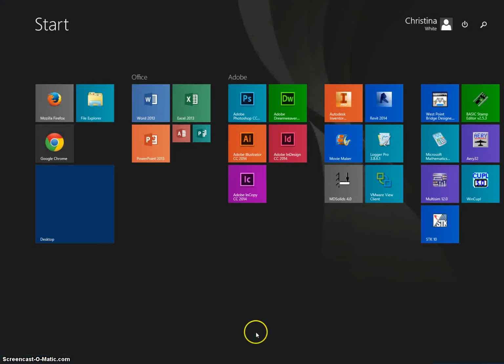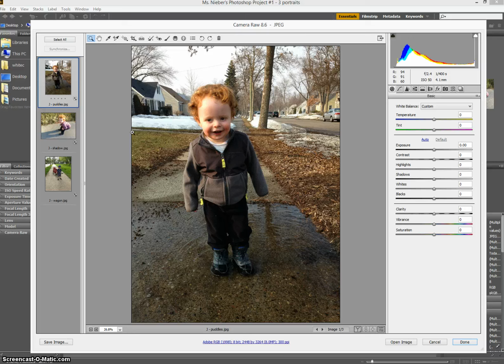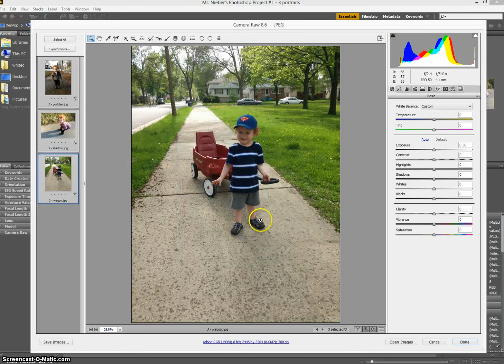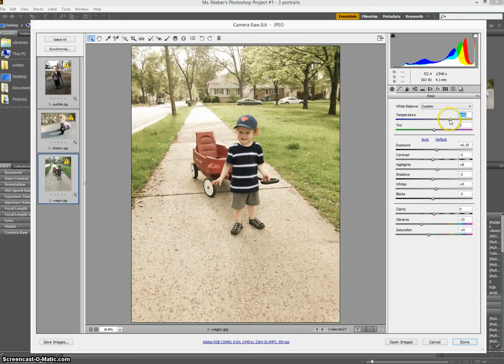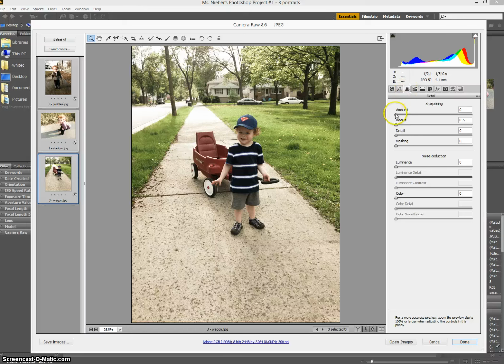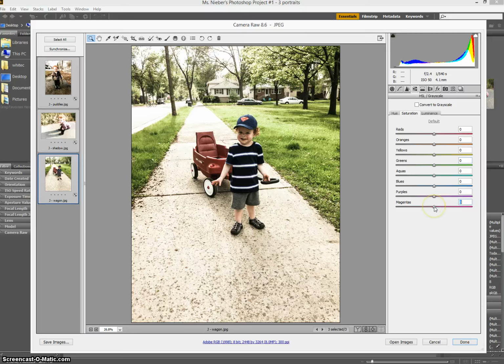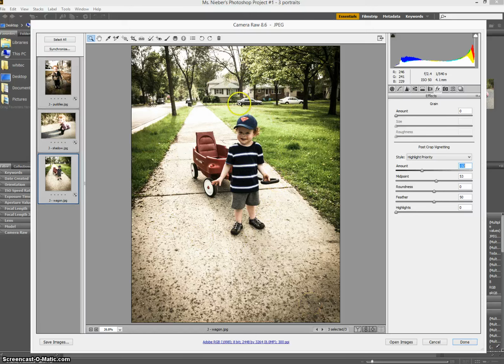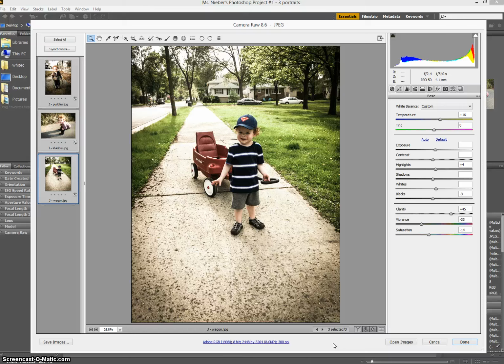Photo Stories 1: Nondestructive Editing in Camera Raw